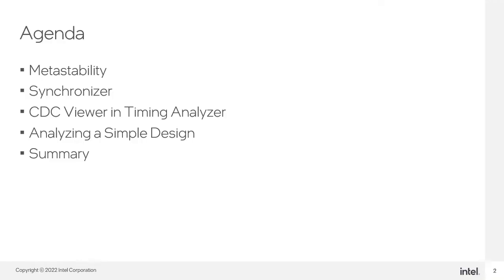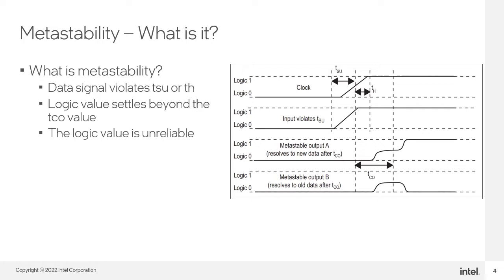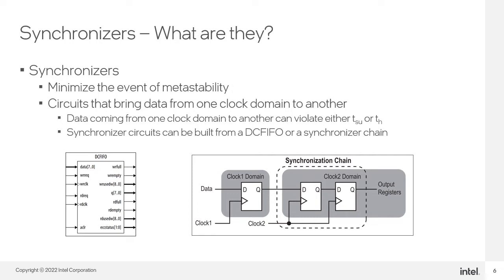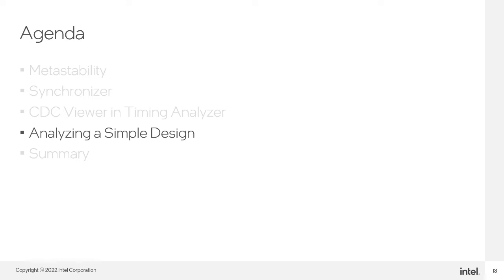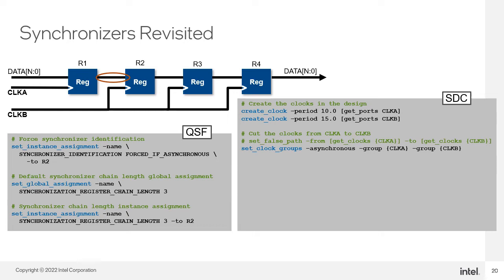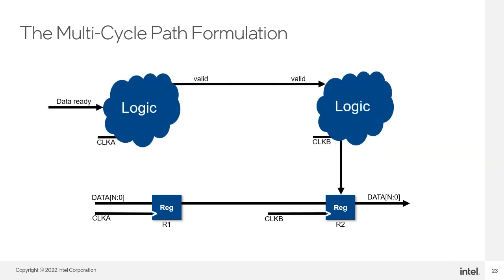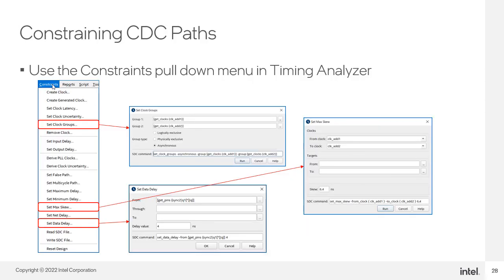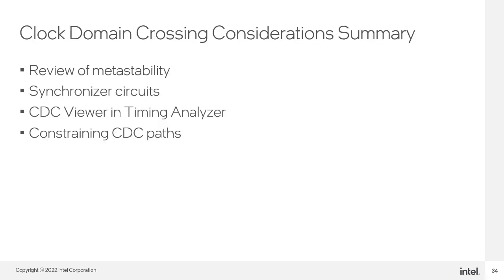Clock Domain Crossing Considerations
This course presents some considerations when crossing clock domains in Intel® FPGAs.  The course reviews metastability and synchronizer circuits, goes over the CDC Viewer reporting tool found in Intel Quartus® Pro Software Timing Analyzer, and uses a simple design to cross clock domains.